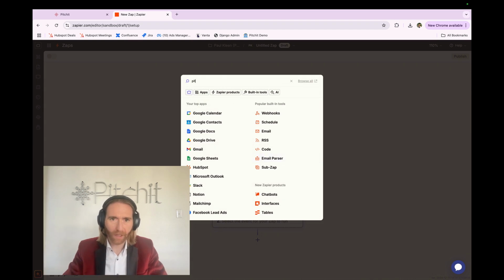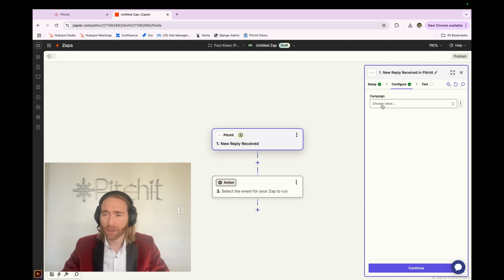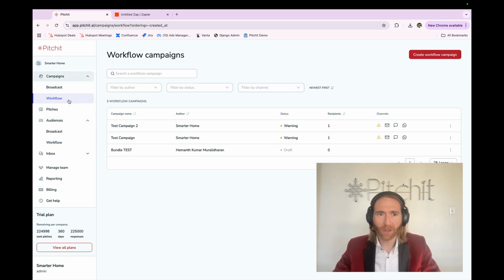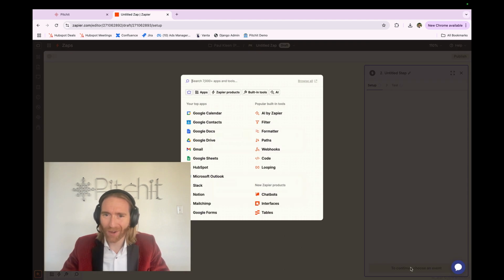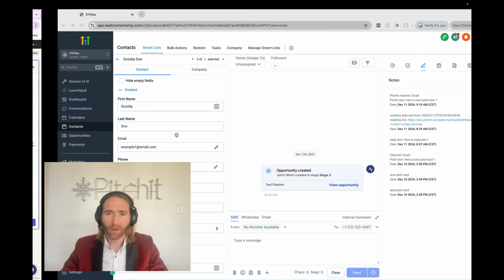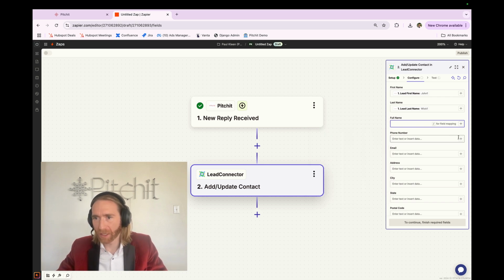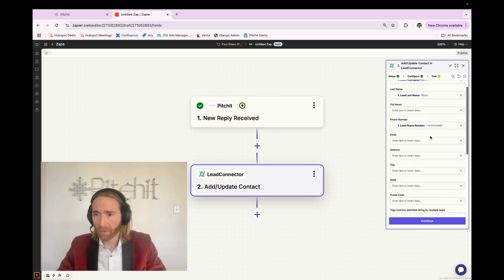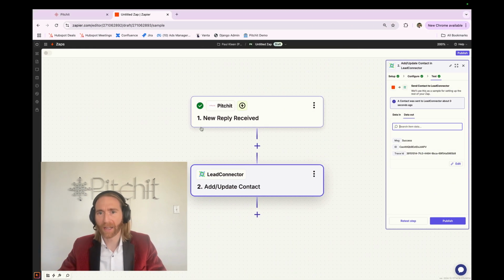Automatically Sync Pitchit Replies to GoHighLevel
In this video, the CEO of Pitchit, Paul Kleen, provides step-by-step instructions on how to sync new replies from Pitchit's AI conversations into your GoHighLevel sub account of choice.

This is an important step to take if you don't want to deplatform from your CRM, and would rather have Pitchit pull leads out of your GHL sub account, qualify the leads, and then sync all data back to your GHL sub account to serve as a system of record.